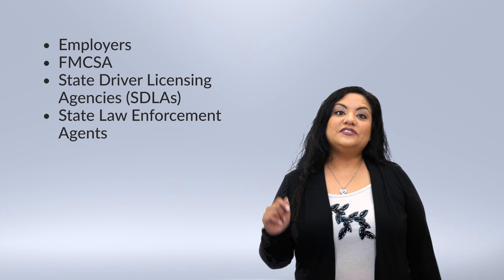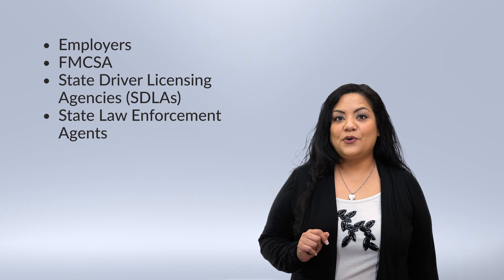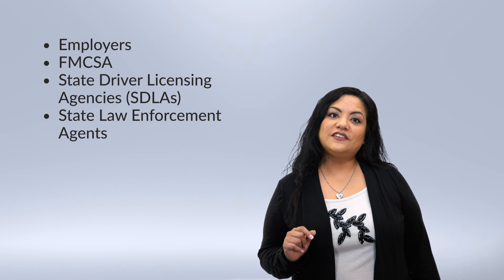The FMCSA Clearinghouse FAQs Answered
Registration for the FMCSA Clearinghouse is open and if you have questions, we have the answers.

Are you tired of waiting 30, 60, 90, or more days to get paid? Apex will buy your invoices so you can get paid fast. We offer low competitive rates, recourse and non-recourse factoring options, and no long-term contracts.

Timestamps:
0:22 What is the Clearinghouse?
1:00 Do I need to register in the Clearinghouse?
1:10 How much will the Clearinghouse Cost?
1:16 Where can I register for the Clearinghouse?
1:27 What is a query?
1:55 When should you register in the Clearinghouse?

Do you have more questions? Check out the FMCSA FAQ page for more detailed information.
"You might have heard that registration for the Drug and Alcohol Clearinghouse is open and if you still have questions about what it is and what you need to do, then stay tuned! That’s what this video is all about! The Clearinghouse applies to you whether you’re a truck driver, owner-operator, and especially if you’re a trucking company owner – it’s important to know the basics. So, let’s get started!

The first question you probably have is, what is the Clearinghouse?

The Clearinghouse is a secure online database created by the Federal Motor Carrier Safety Administration or the FMCSA for short. It was created to give these people: employers, the FMCSA, State Driver Licensing Agencies (SDLAs), and State law enforcement agents real-time information about drug and alcohol program violations for commercial driver’s license and learner’s permit (CLP) holders.
There has never been a clear way to see drug and alcohol test records and violations from state to state because each state has their own reporting process – that’s why the FMCSA Clearinghouse was created. Now, drug and alcohol test results, including test refusals, for all CDL and CLP holders can be accessible in one location.
If you’re a truck driver you might think you don’t need to know about the Clearinghouse but that’s not true! Employers, drivers, medical review officers (MROs), substance abuse professionals (SAPs), and drug and alcohol consortiums all have to register in the Clearinghouse.
If you’re wondering how much it’s going to cost. The good news is that registration and submissions are free. Registration is open now so you can go register today at this website.  clearinghouse.fmcsa.dot.gov
A query is an electronic check verifying if current or prospective employees are prohibited from operating due to unresolved drug and alcohol program violations.
The cost per query is $1.25. There are query bundles available making the cost per query cheaper, but those prices are going to vary.  The FMCSA suggests you choose a bundle that includes enough queries for each driver you employ. You can always purchase additional plans and they don’t ever expire.
It’s a great idea to register now because the mandatory use of the Clearinghouse goes into effect on January 6th,2020. Employers will be required to report certain drug and alcohol program violations and can start conducting queries. Remember that manual inquiries with previous employers covering the last three years are still required. For now, you will need to use the Clearinghouse and state drug and alcohol violation reporting agencies, too.
In three years on January 6, 2023, the CDL Drug & Alcohol Clearinghouse will officially be the only remaining database remaining.
So, there is your quick Clearinghouse rundown. I didn’t cover everything you might need to know, just the basics, so if you want more detailed information you can head over to the FMCSA FAQs